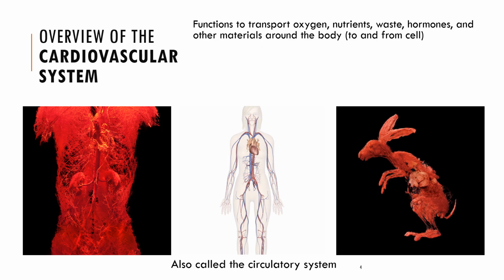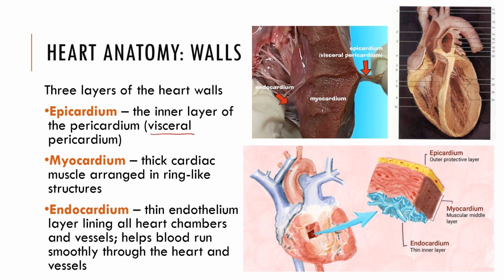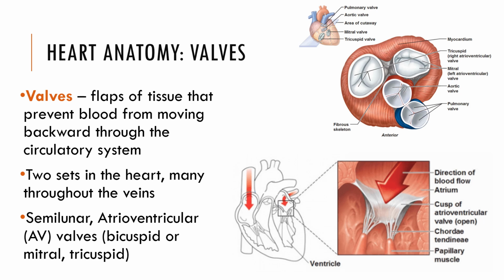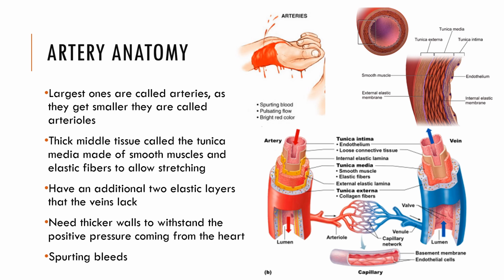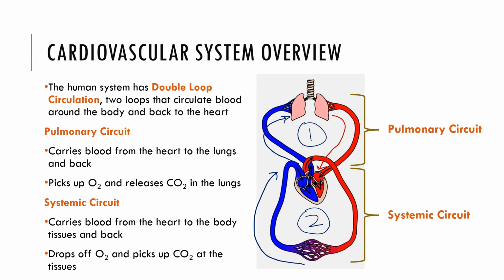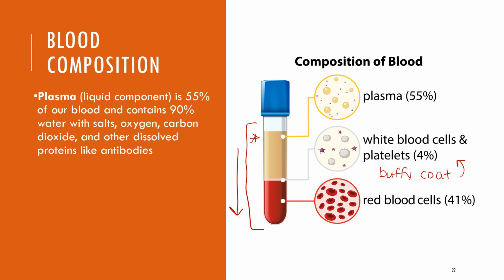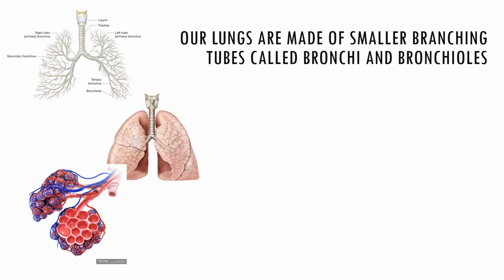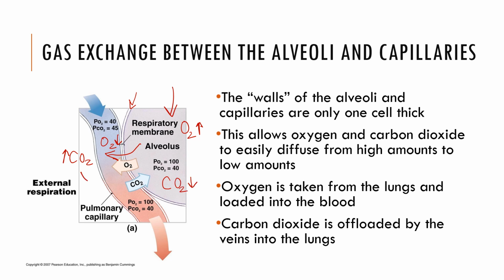Cardiovascular and Respiratory System